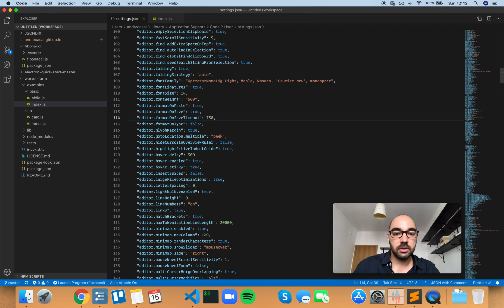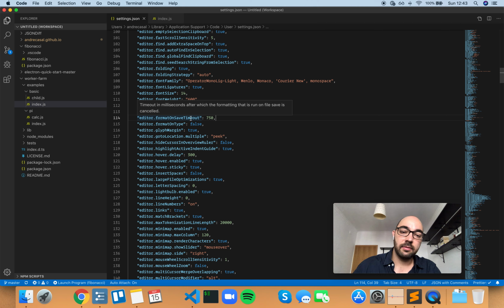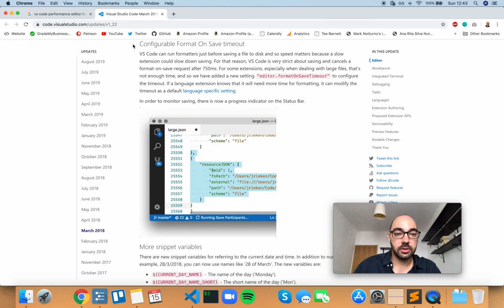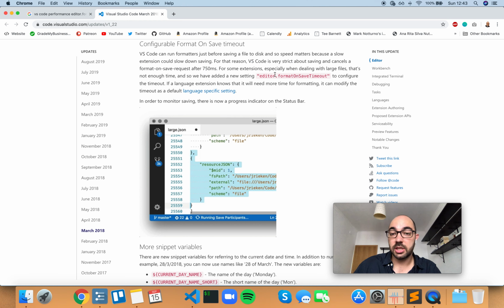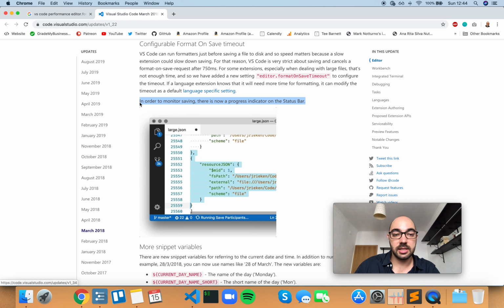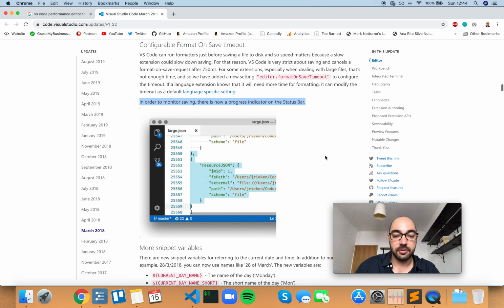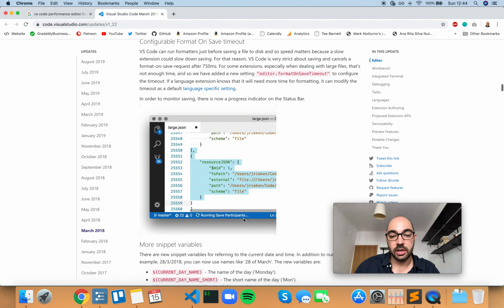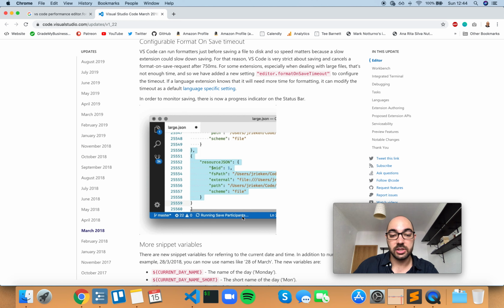VS Code Setting: editor.formatOnSaveTimeout